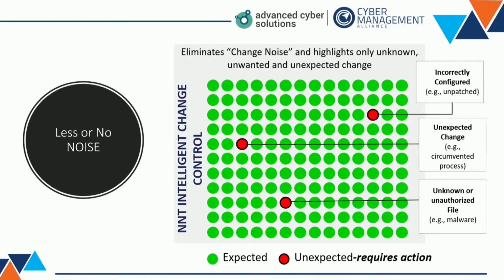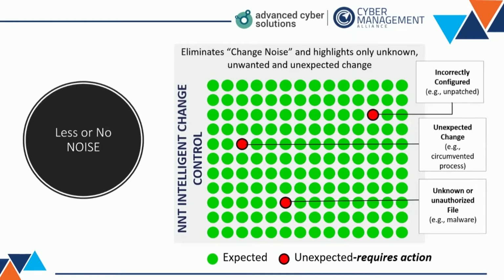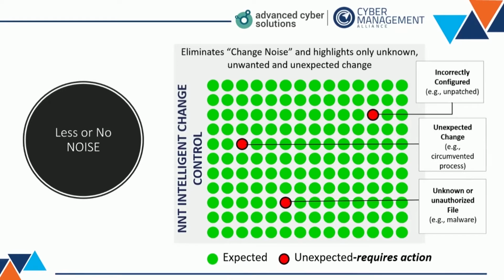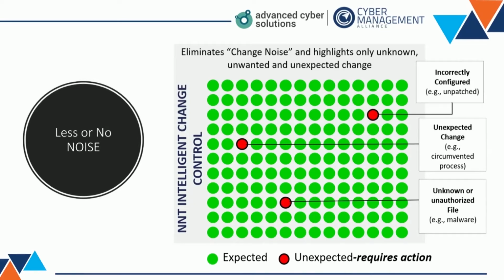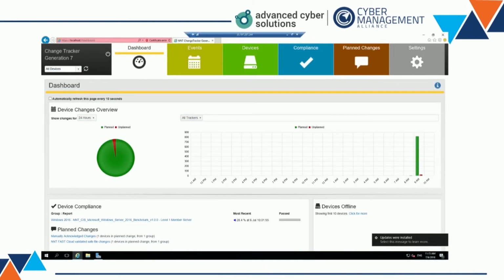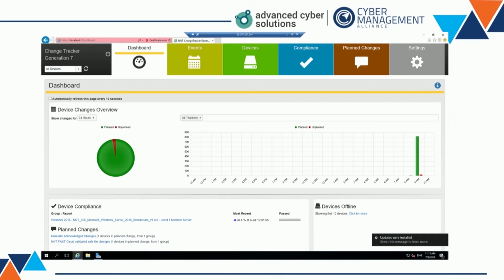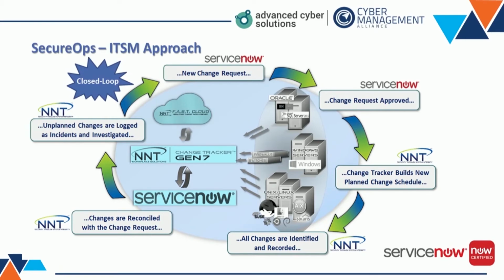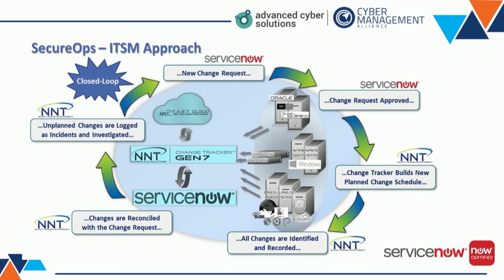Fed Up of FIM? File Integrity Monitoring Strategies & Products | FIM Best Practices & Life Cycle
Industry giants take their dominant position for granted and often ignore client requests for improvement and innovation.

Given that the FIM or file integrity monitoring industry has seen little innovation over the last decade, Chris Payne and Amar Singh sit down to explore alternatives.

Amar Singh, Chris Payne and experts shared the informative and interactive webinar where they discussed:

- The current FIM landscape, its importance and relevance.
- The challenges that organisations are facing in the operational life-cycle.
- Why household names are exploring alternative FIM options.
- How you can see an instant reduction in operational costs by up to 70%.